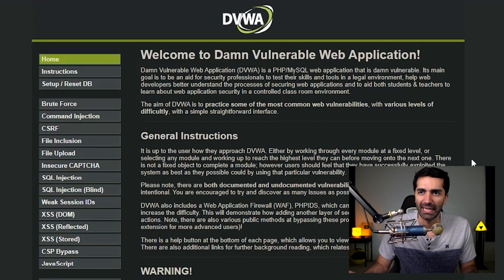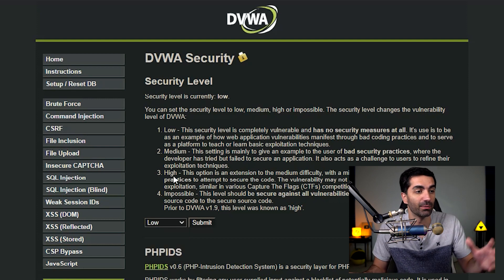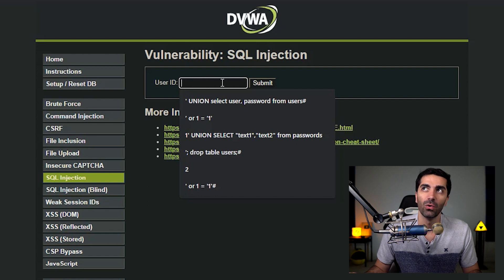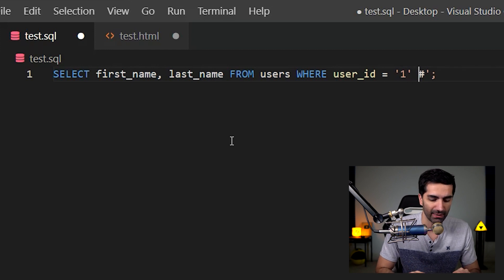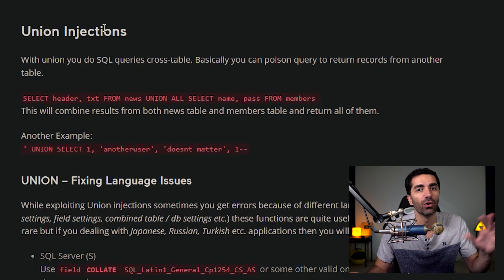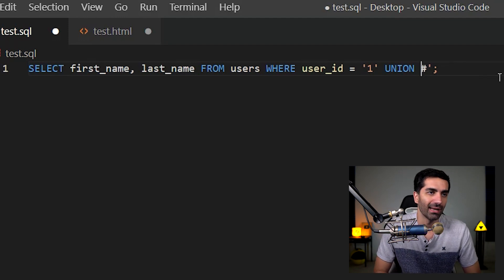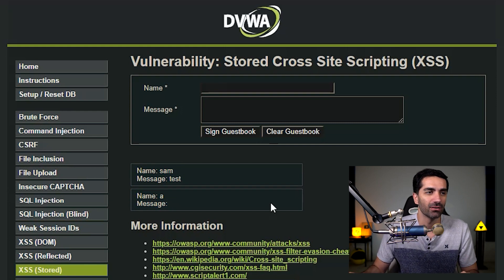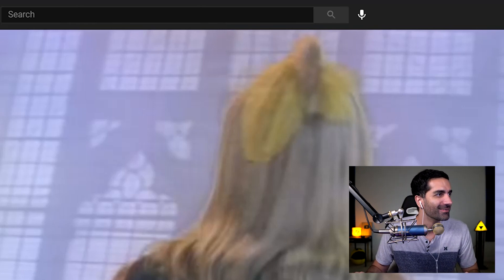Hacking A Website w/ SQL Injection & Cross Site Scripting